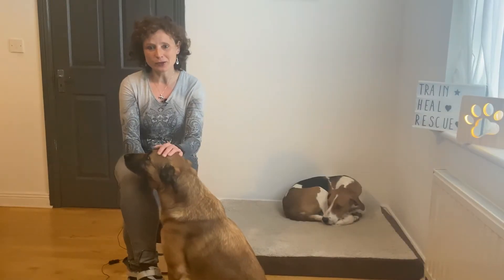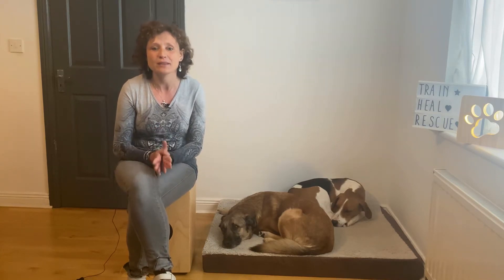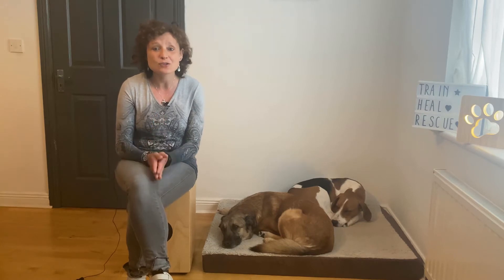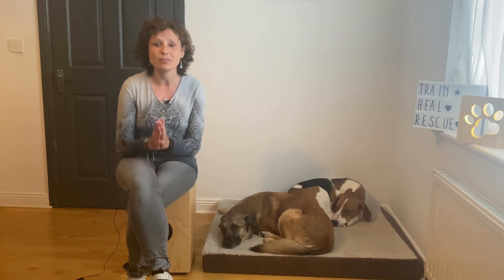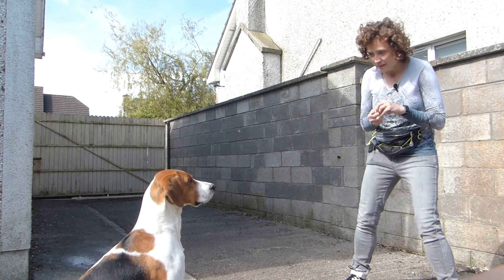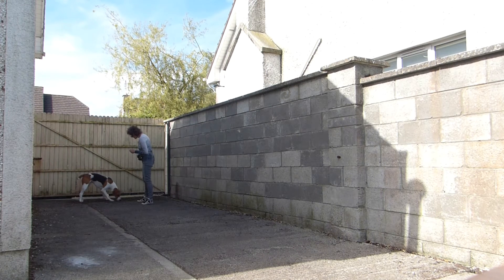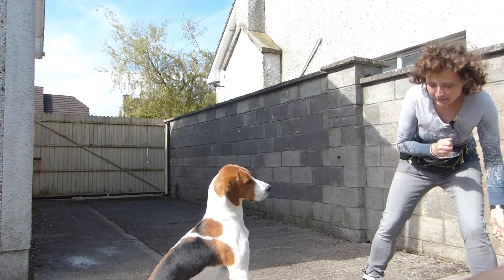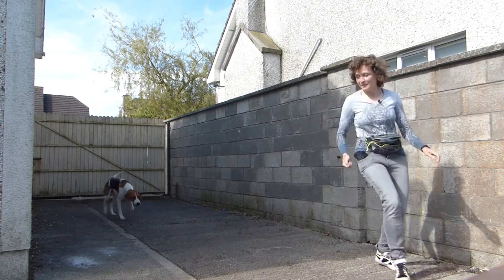Best way to teach recall [Dog recall games episode 3]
Recall games for dogs
I own 3 rescue dogs. My mission is to help and educate dog owners so that less dogs end up in shelters. I want to change this situation. Check my mission

When teaching recall, you have to think of what is in it for the dog. When you call your dog back, does it mean you put him back on leash straight away? It is not really fun for him...

But if instead you turn your recall into games, then your dog will be highly motivated to come back to you as you are going to become so much more interesting than anything else around.

Playing recall games is the best way to train recall. Your dog will have fun, you will have fun with your dog, and as a result you will also have a stronger bond.

So start playing recall games with your dog today!

The first week we focused on chasing games and last week we played the counting game.

This week we are going over another recall game to play with your dog, Ready Steady Roll.

So over the weeks you will end up with different tools and games that you can use as recall. You are going to have so much fun!

⏱️TIMESTAMPS⏱️
0:00 Intro
0:08 Why you should play recall games with your dog.
0:44 Ready Steady Roll: take a treat in your hand and ask your dog if he's "Ready?" - say "Steady" and tease your dog, moving slightly from side to side so your dog doesn't know which way you are going to go - roll the treat on the ground and run in the other direction - wait for your dog to go eat the treat and come back to you - repeat the sequence.
After playing this game a few times with your dog, he will start to have a reflex response when he hears you say "Ready?" because he will know that it means a treat is coming, so he will want to be close to you. This is why it is a great game for your recall.

100% easy - great bond guaranteed with your pup - your dog will be highly motivated